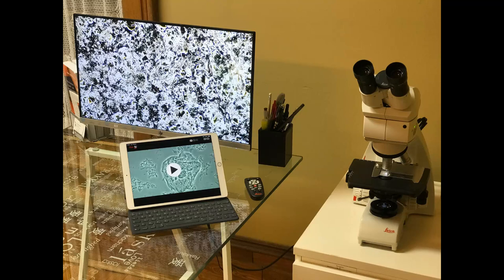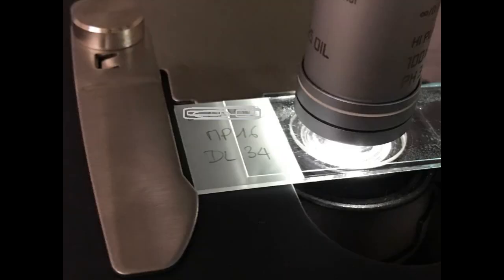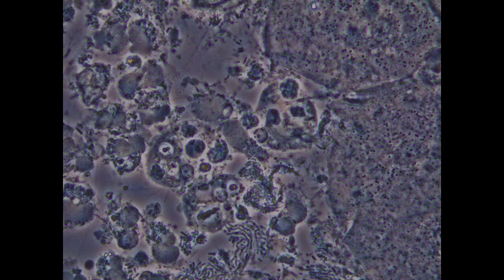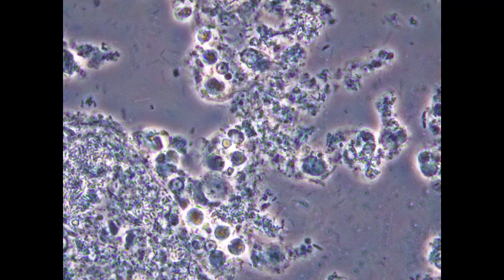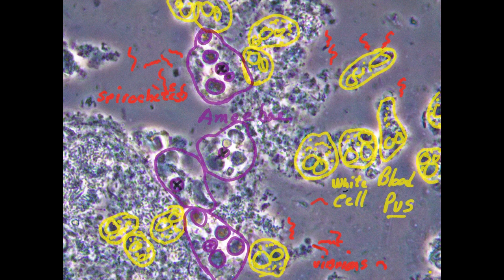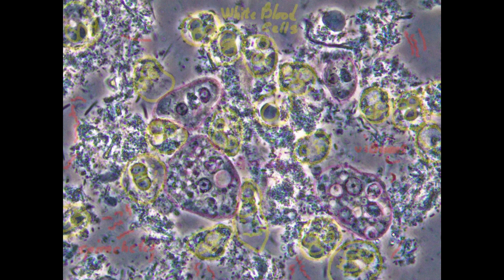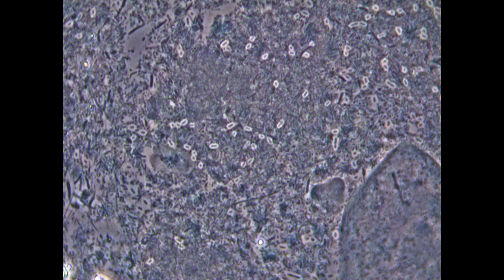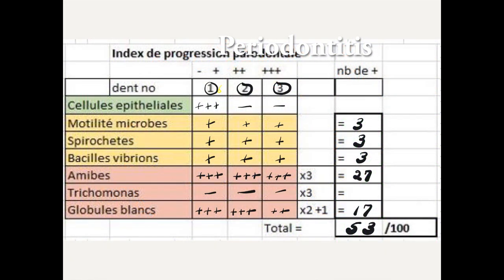Periodontitis dead smear still readable. Mark Bonner dmd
Dedicated to dentist microscopists: If you have some difficulty seeing some dead or picture instead of films, you may find this video helpfull. Amebae loose easily their membrane integrity when patient use Torrens powder. So you will find broken amebae but still you can recognise the cell, and clearly see the 4 micon nucleus with central karyosome and cromatin. Dead amebae still mean they were alived in patient mouth yesterday! For dead White blood cells, this may be define as pus, but you still see some garnules around broken membrane and typical 2 or 3 section nucleus of neutrophil. This we call it pus.
Periodontitis and Alzheimer disease is correlated, as well as porphyromonas gingivalis.